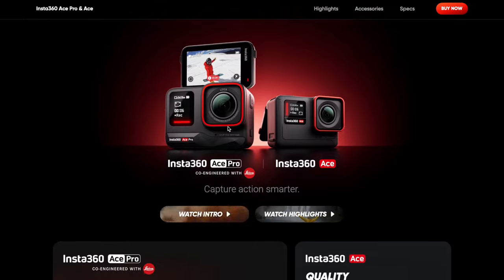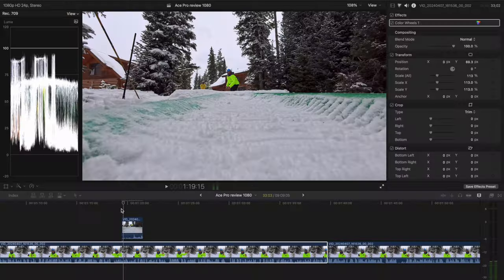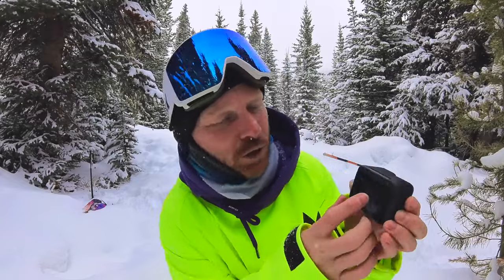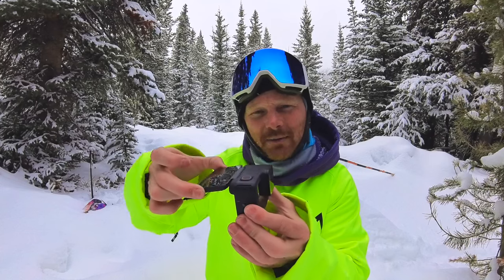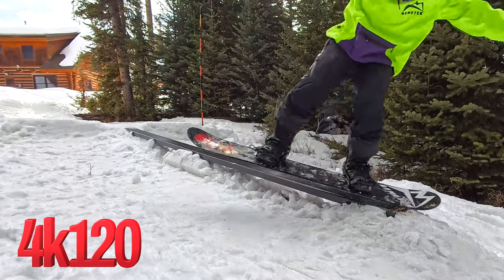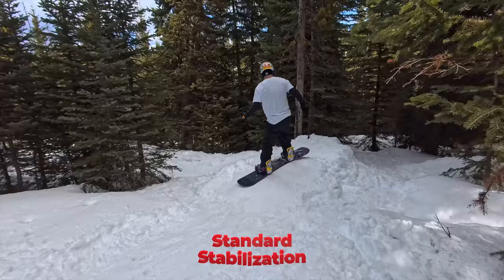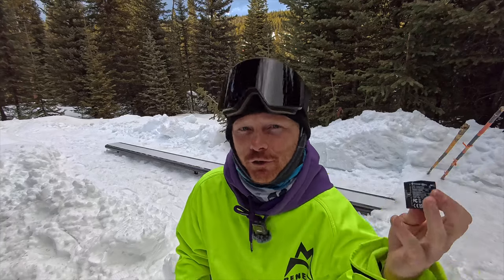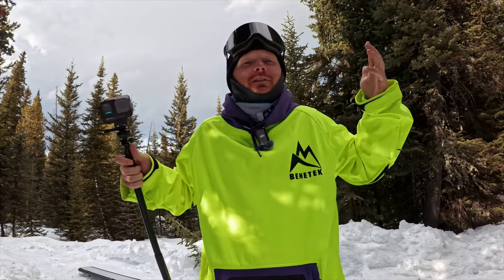Best Ski & snowboard Action Camera? Insta360 Ace Pro REVIEW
Check out my review of the Insta360 Ace Pro Action Camera! I will dive into what setting I use the most, I will compare the slow-motion and I'll test the stabilization of the camera plus so much more.

0:00 Intro
0:28 Snowboard Montage
0:37 Who’s Tommie Bennett
0:52 Setting I Use MOST
2:03 Touch Screen/ Video Mode
2:52 Stabilization Setting
3:13 Flip Out Screen
3:58 Testing Slow-Motion Settings
4:52 Testing Stabilization Settings
5:52 The Battery
6:54: The Pole Mount System
7:11 Looking at the Leica Lens
7:29 Free Snow Bundle